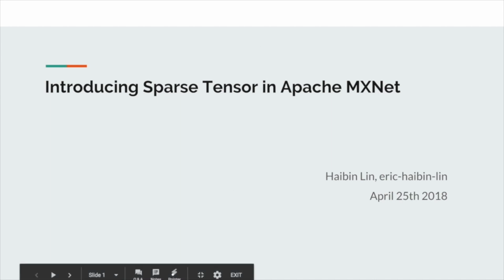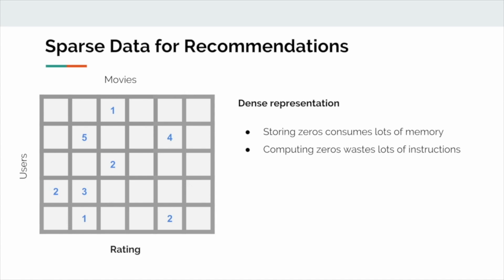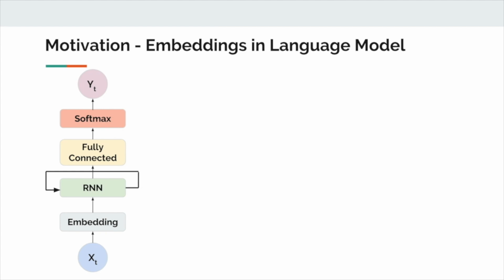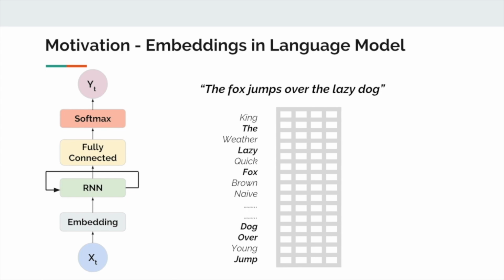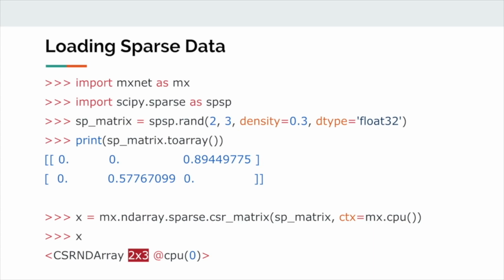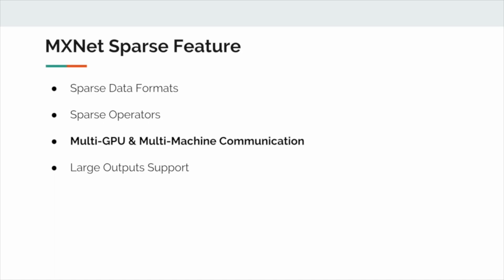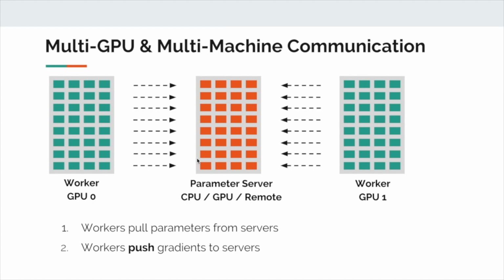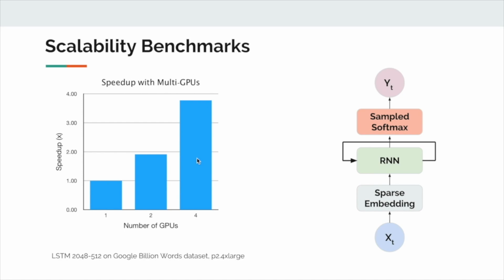Sparse Tensors with MXNet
Haibin Lin tells us about Sparse Tensors in MXNet, how they can dramatically increase performance in recommender systems or large sparse datasets. They also help reduce the memory footprint of gradient updates to allow better multi-host multi-gpu scaling.